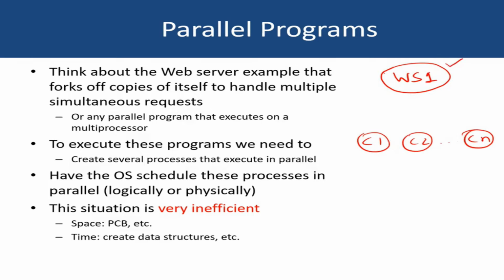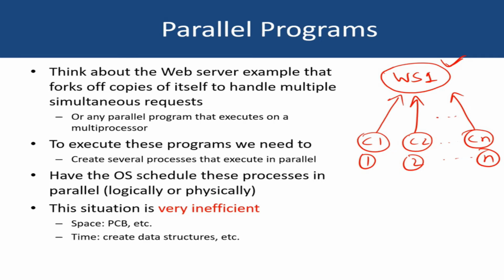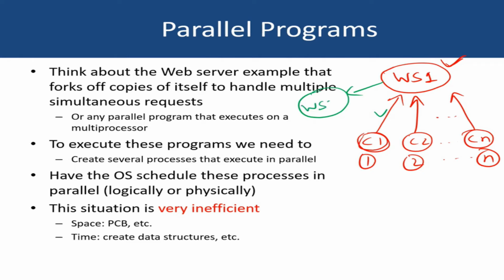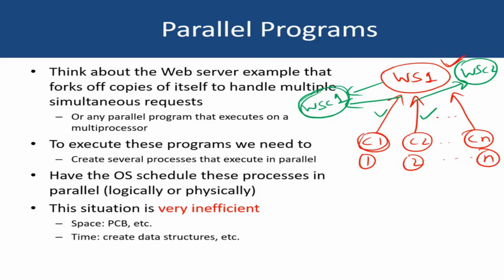Overheads of using processes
Overheads of using processes. Why use threads in programs? Advantages of using threads over processes.